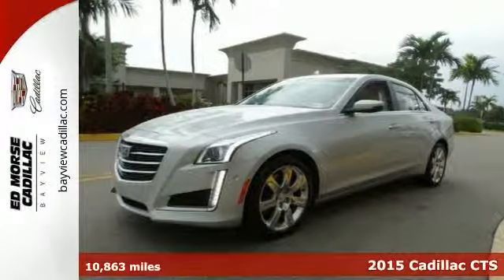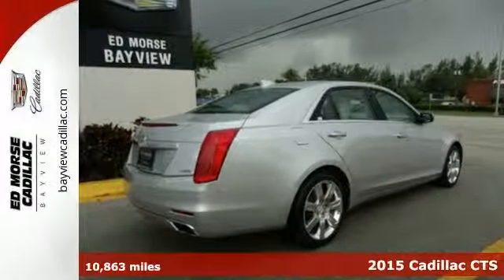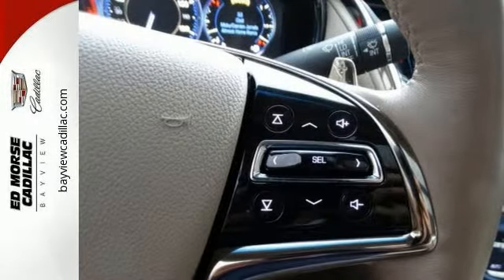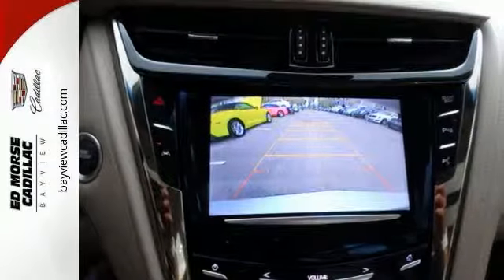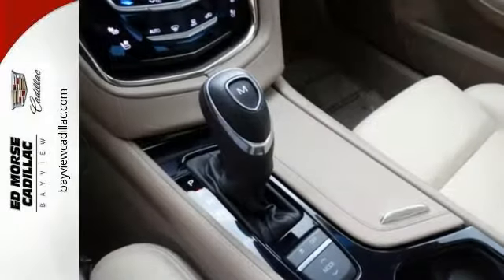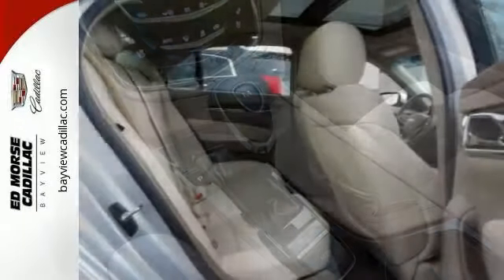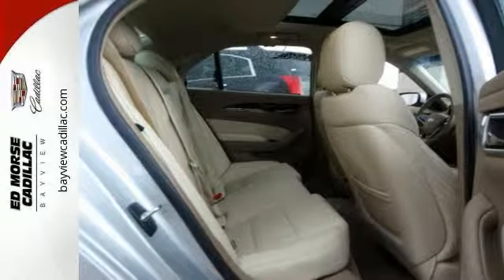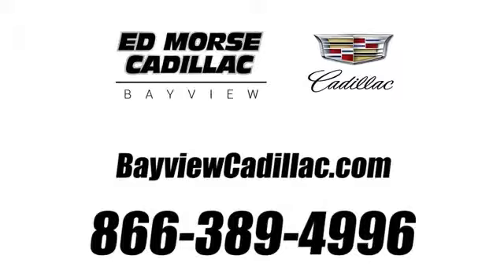2015 Cadillac CTS Miami Fort Lauderdale, FL BA1771 - SOLD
Year: 2015
Make: Cadillac
Model: CTS
Trim: Premium
Engine: 3.6l 6 Cylinder Fuel Injected
Transmission: RWD 8-Speed Shiftable Automatic
Color: Silver
Interior: Light Cashmere
Mileage: 10863
Stock #: BA1771
VIN: 1G6AT5S30F0118500
In this amazing 2015 Cadillac CTS Premium, your experience will always be incredible with top-notch features like Bose sound system, dual climate control, rear air conditioning, remote starter, anti-lock brakes, a backup camera, blind spot sensors, parking assistance, traction control, emergency brake assistance, and a navigation system. It comes with a 3.6 liter 6 Cylinder engine. So nice you'll swear it's new, but it's really a one-owner vehicle! Don't let cost compromise quality. Cadillac Certified Pre-Owned vehicles come with a 172-point inspection and include a vehicle systems check excellence and affordability in one. With a 5-star safety rating, this is one of the safest vehicles you can buy. According to a review from CarsDirect, Handling was hard to fault, with quick, precise steering...and a flat, composed attitude through quick transitions. Interested in this 4 dr sedan? Call today to take it for a spin.

Address:
1240 North Federal Highway